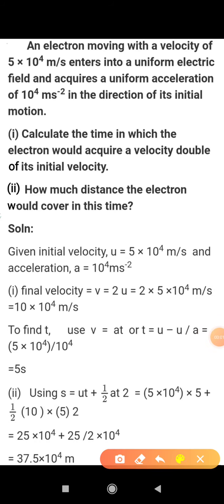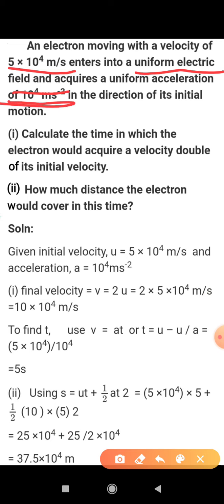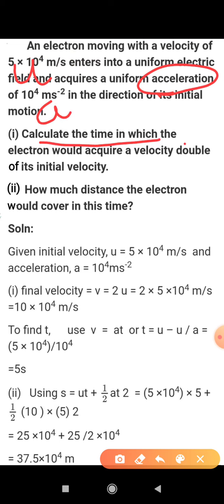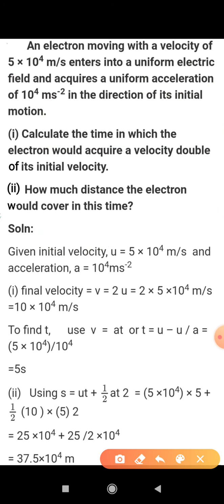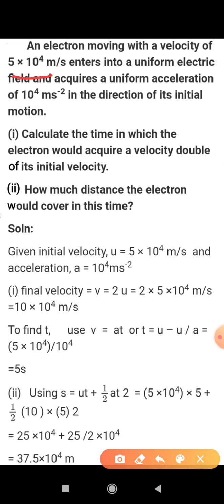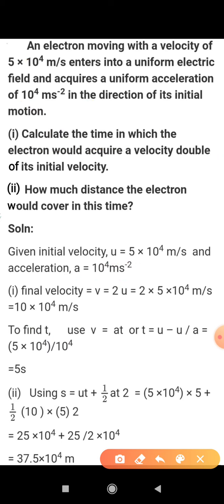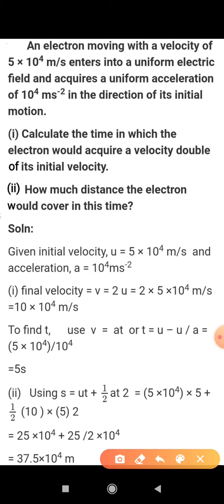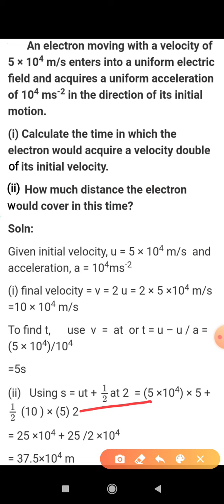Class IX Physics numerical 2